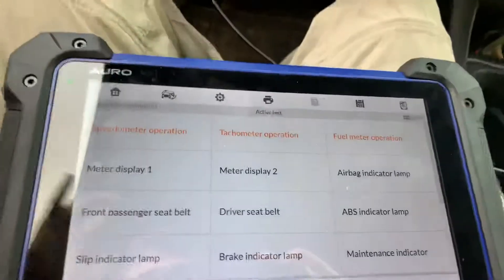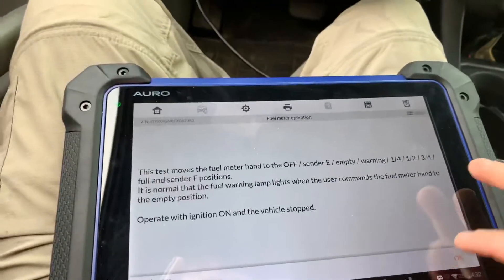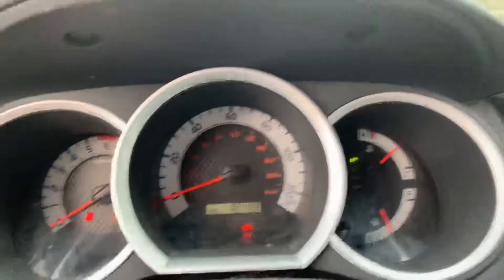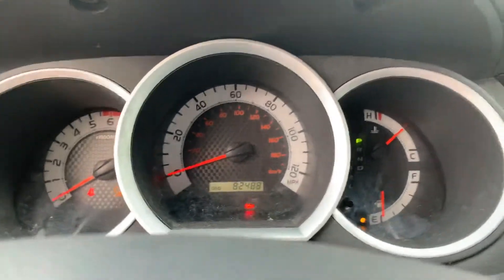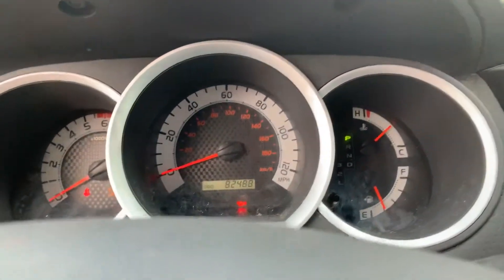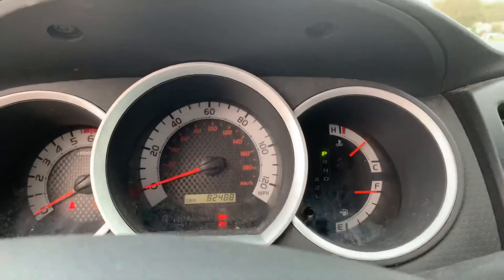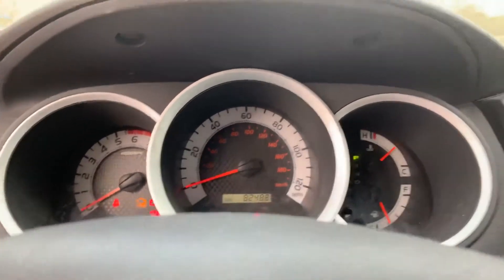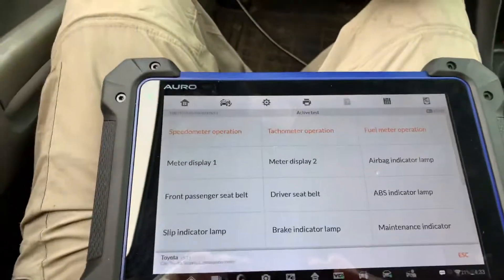Toyota Tacoma fuel meter otosys im600